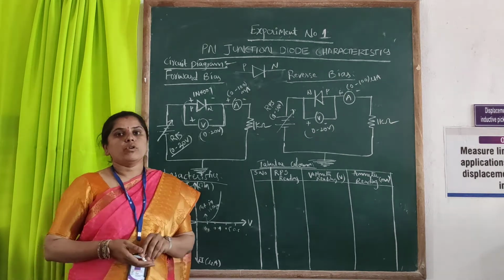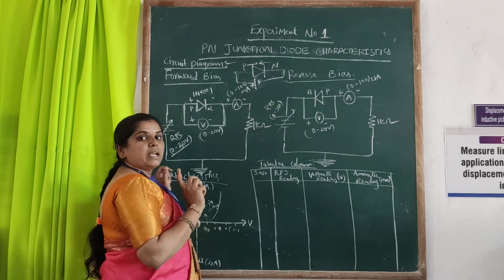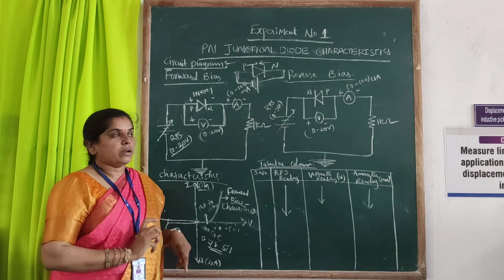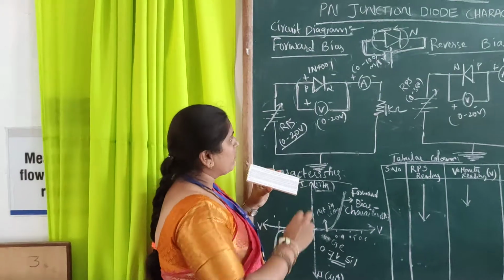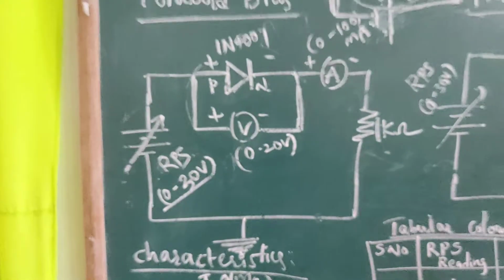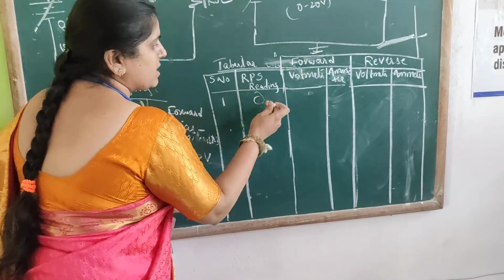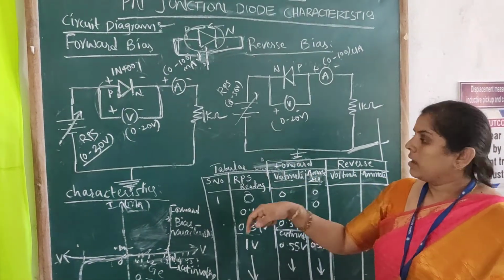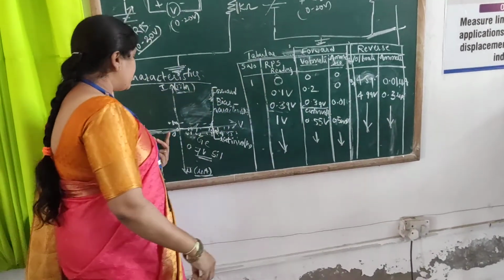Electronics Devices and Circuits Laboratory Experiment-1: PN Junction Diode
PN Junction Diode characteristics